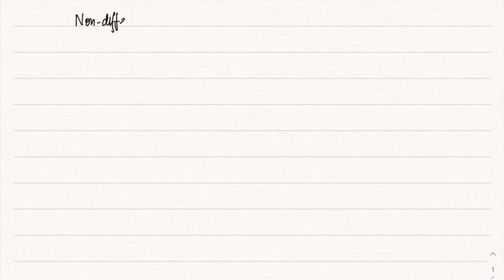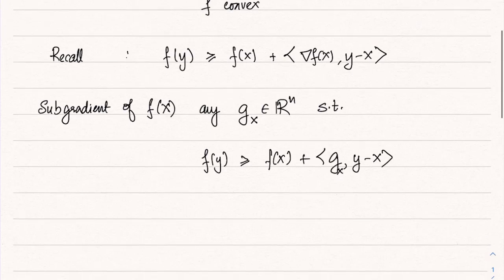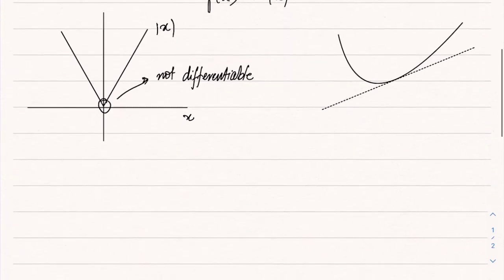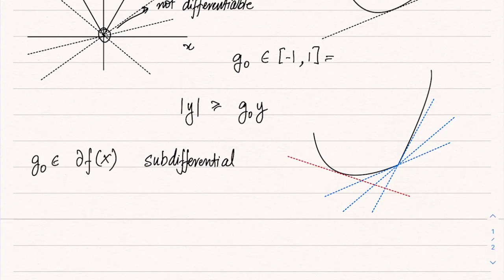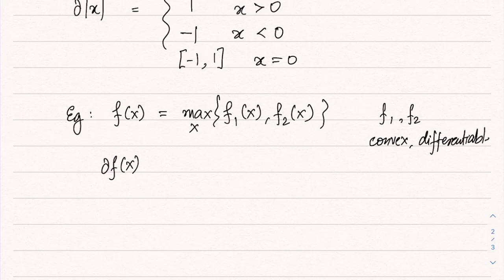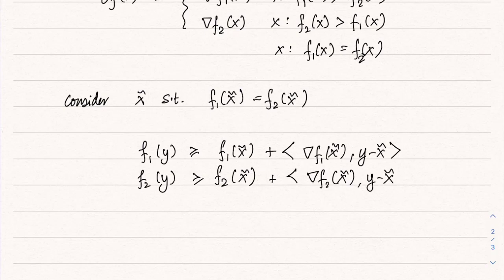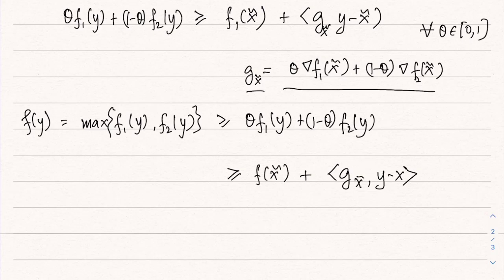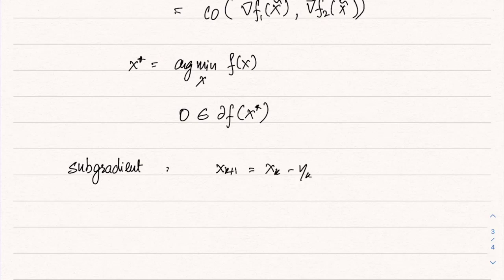Subgradient Descent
Subgradient as a generalization of the gradient, intuition in 1D, subgradient descent